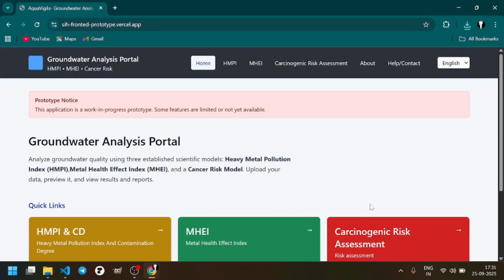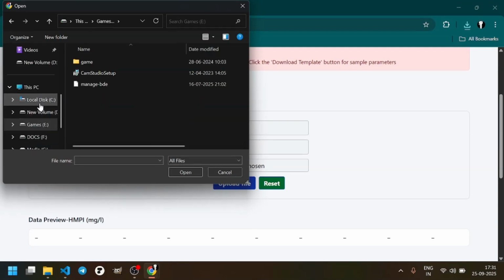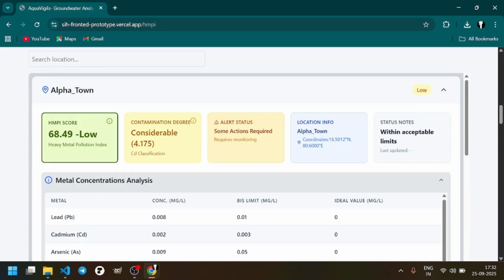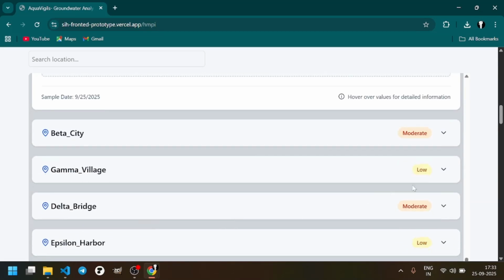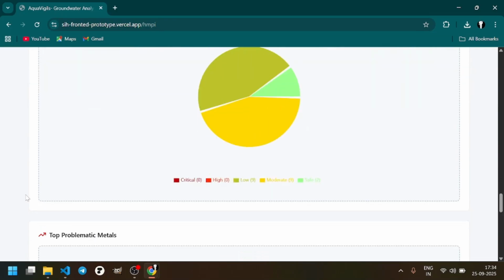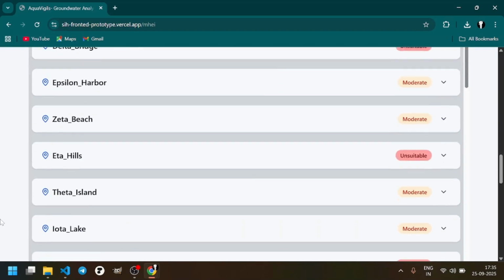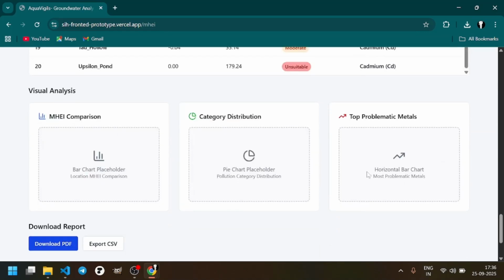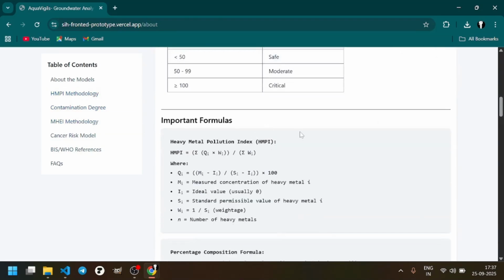HMPI calculator & assessment (Prototype Video) Team-Aqua Vigils | Team ID - 58472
( Problem Statement ID – SIH25067) | (Team ID - 58472 )
FOR PPT LINK - CHECK THE COMMENT SECTION BELOW

We are building a solution to easily and effectively monitor and assess water quality which is affected due to heavy metal contamination .

Our platform:

Cuts off the tedious and error prone manual computation &
Computes Heavy Metal Pollution Index (HMPI) and other indices using scientific formulas as per WHO/BIS/CPCB standards.

Provides a clear health risk assessment to show whether water is safe or unsafe.

Generates compliance-ready reports for scientists, agencies and stakeholders.

Sends alerts and predictive insights to help communities and decision-makers act early.